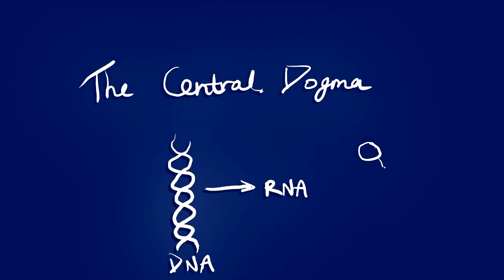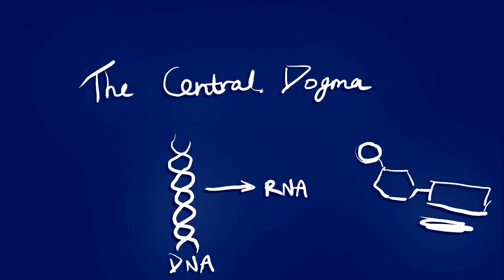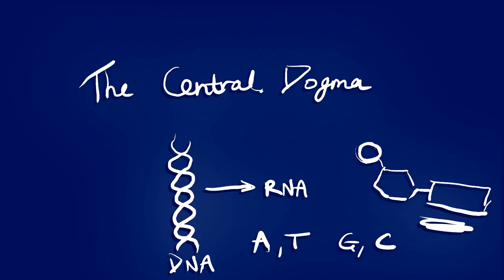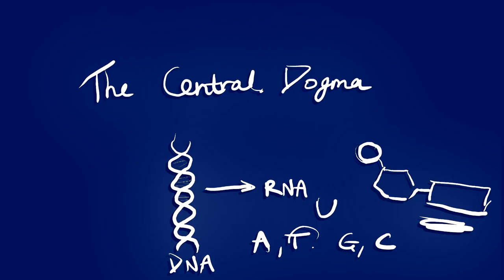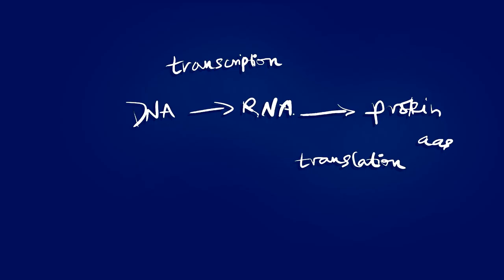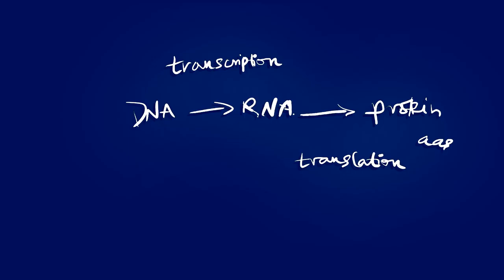A Byte of Biomed | GENE EXPRESSION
Julie joins us for a brief insight into the strange world of DNA, RNA, and Gene Expression!

Got any suggestions for improvements to the format? Let us know down below!